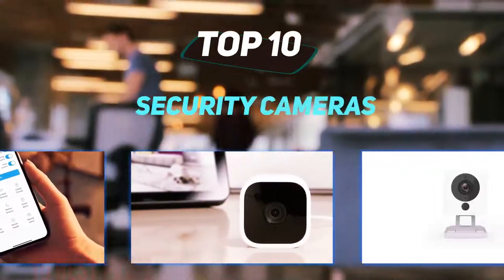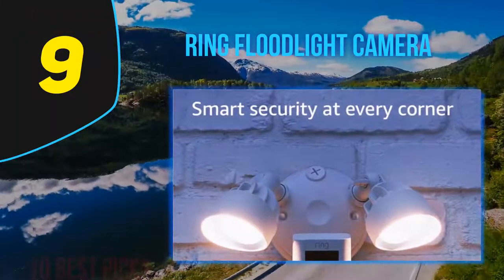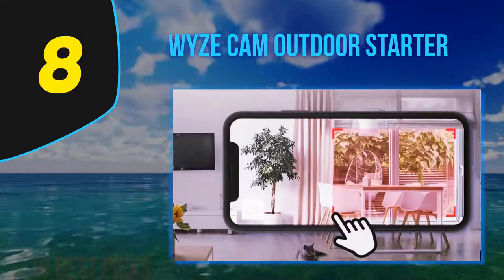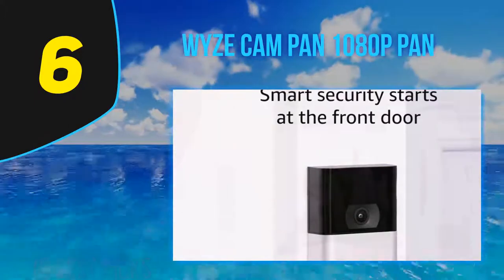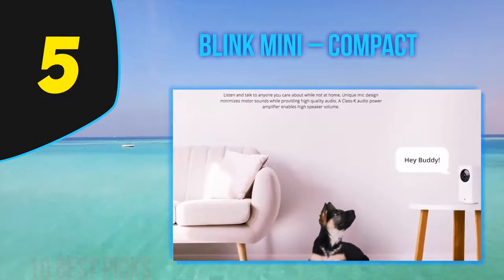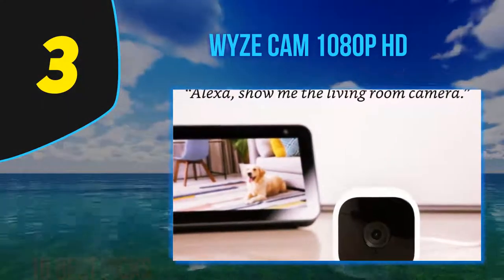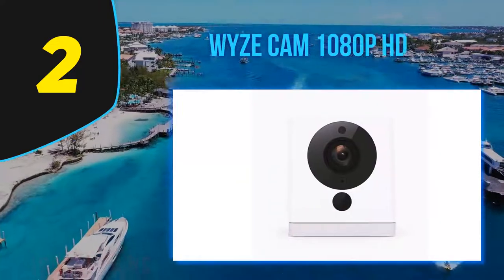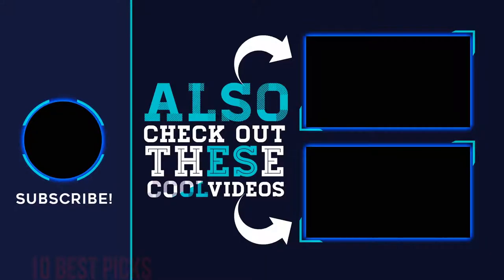Best Security Cameras in 2023 [Top 10 Security Cameras]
Here is the Updated Prices of the Best Security Cameras in 2023!

Things that we mentioned in this video:
1. Ring Video Doorbell - B08N5NQ869
2. Wyze Cam 1080p HD - B076H3SRXG
3. Wyze Cam 1080p HD - B076H3SRXG
4. All new Blink Outdoor - B086DKSYTS
5. Blink Mini – Compact - B07X6C9RMF